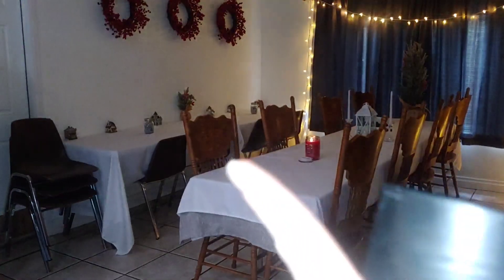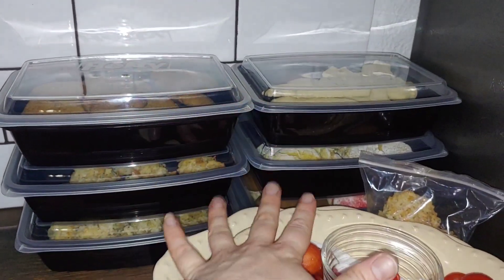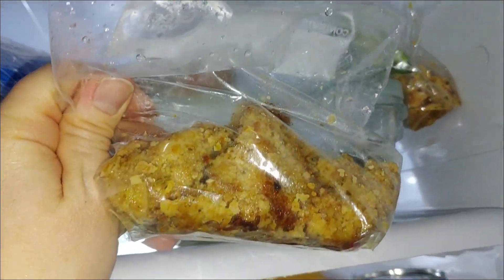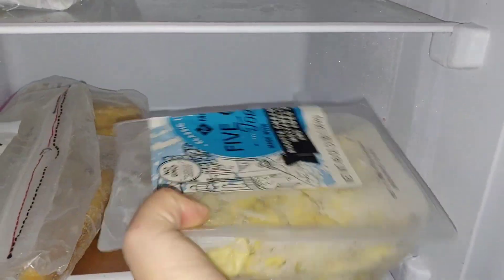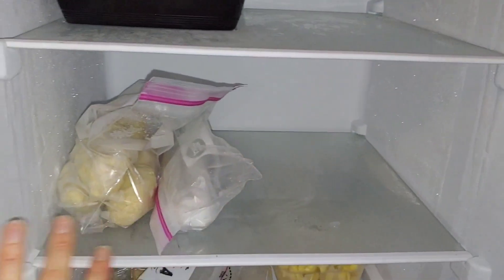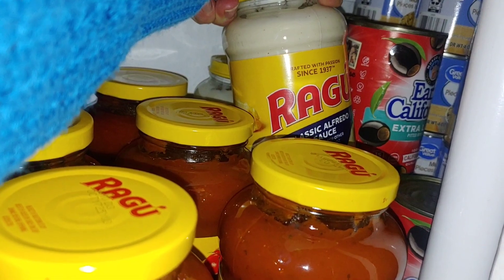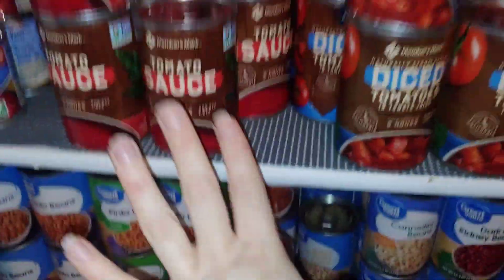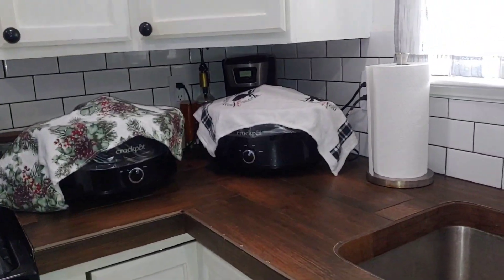What's For Dinner Budget Family Meal Plan Dinner Ideas quick and easy